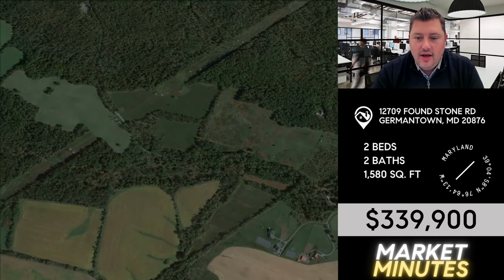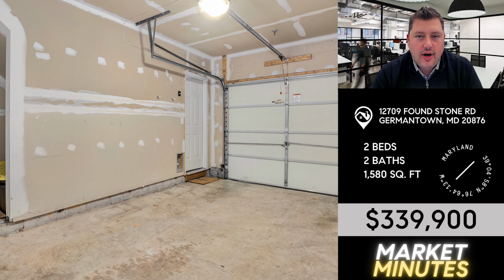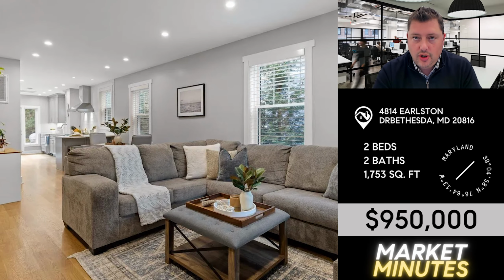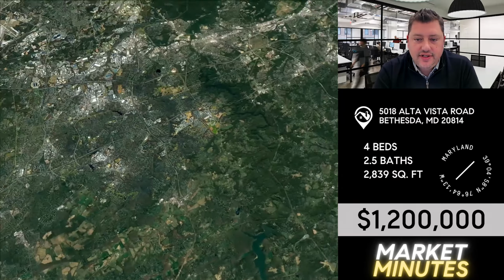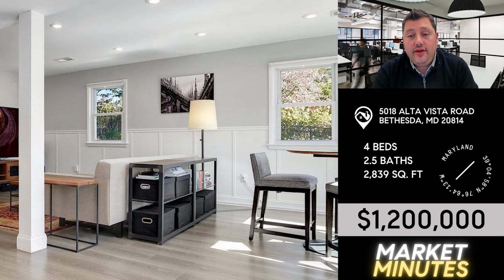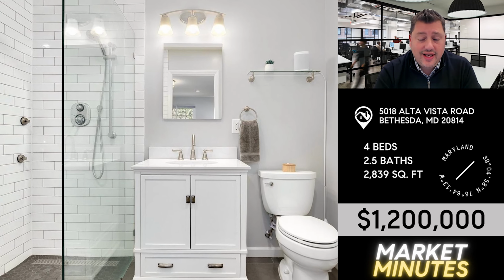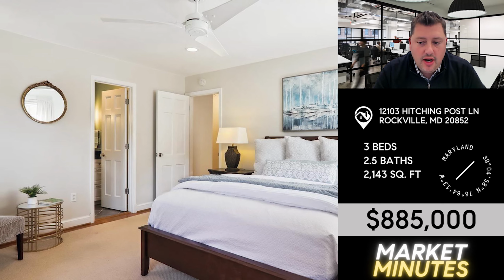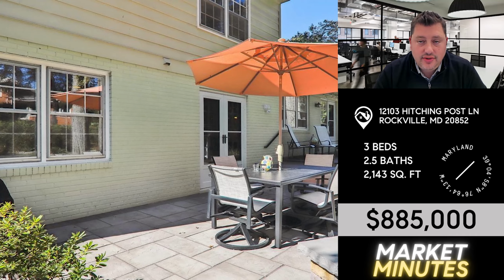Hot Local Real Estate picks of the week. Market Minutes 10-21-22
Some great new picks in Bethesda and Potomac on this week's market minutes., including our very own listing.

 12709 Found Stone Rd
Germantown, MD 20876

There are no magic wands in real estate; exceptional outcomes result from a strong partnership between a diligent agent and an informed and educated client.  The Jeweler Burton Group would love the opportunity to be your trusted partner through the process

Licensed in MD, DC and VA

Geoff Chesman
Licensed in MD and DC